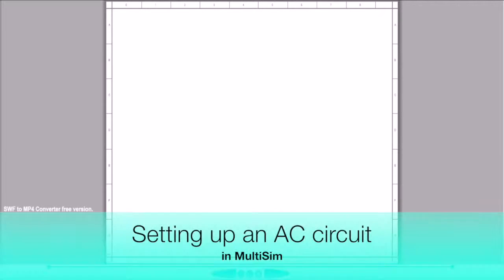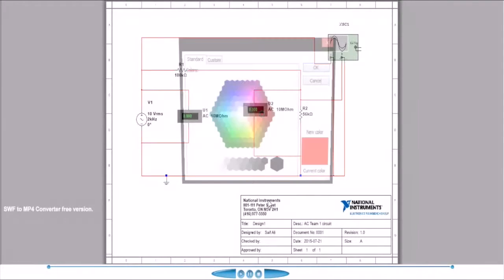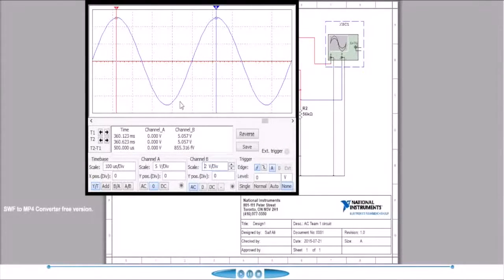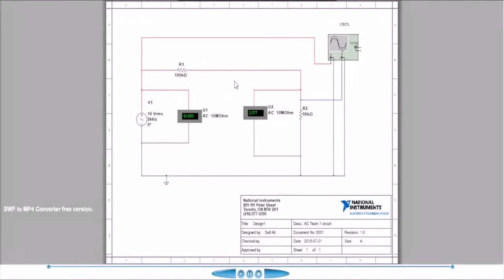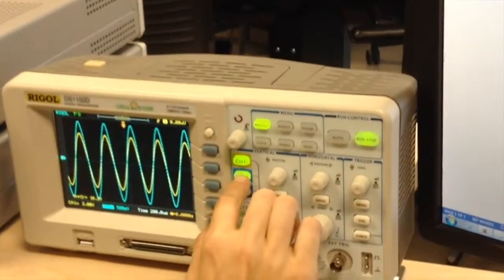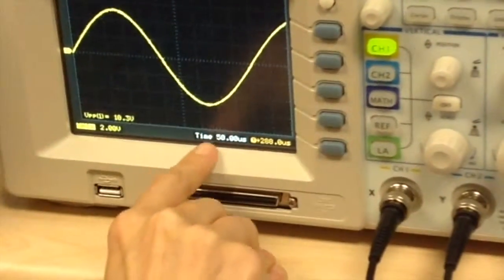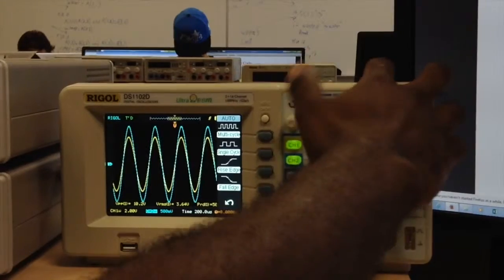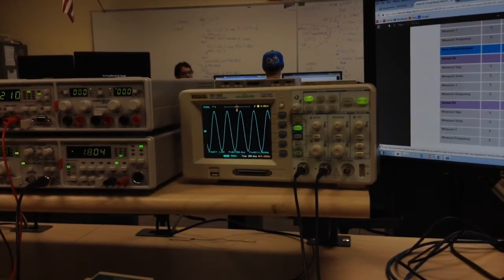AC Circuit Demo Video Team 1